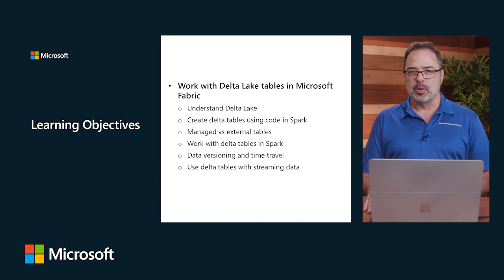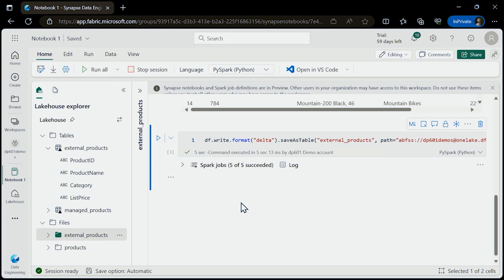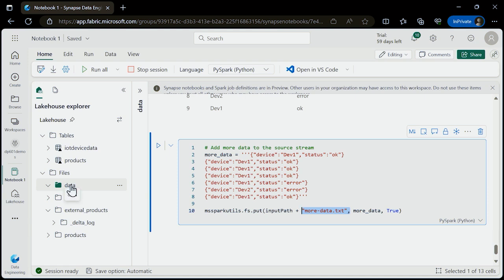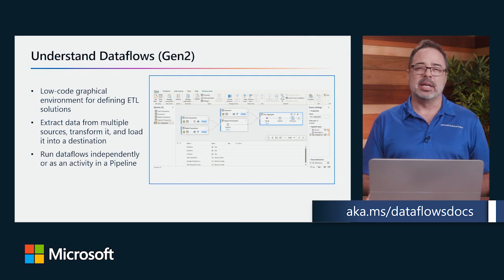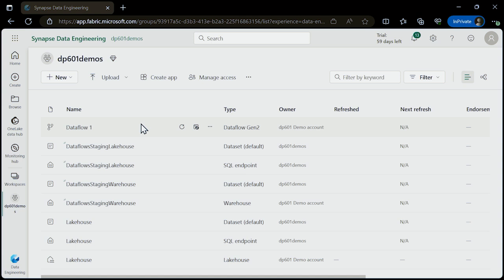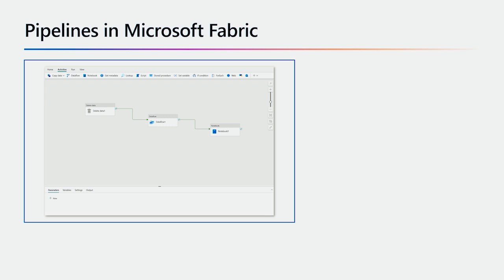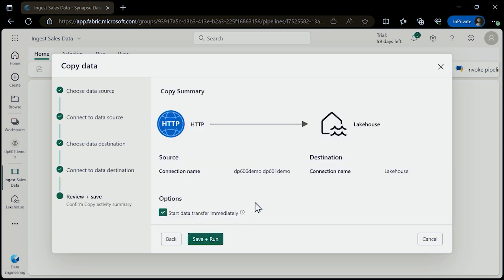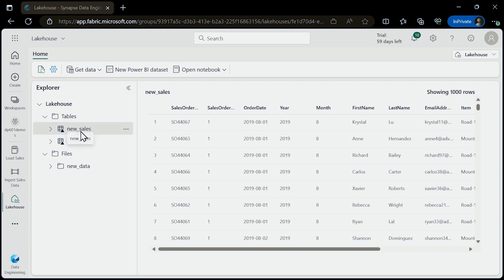Implementing a Data Lakehouse with Microsoft Fabric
🚀 Master Microsoft Fabric: Delta Lake, Dataflow Gen2, & Azure Data Factory 🚀

Welcome to our comprehensive tutorial on Microsoft Fabric! In this video, we dive into key components and workflows to help you get the most out of this powerful platform. Whether you're new to Microsoft Fabric or looking to sharpen your skills, this tutorial is perfect for you!

🔹 Work with Delta Lake Tables: Learn how to effectively manage and work with Delta Lake tables in Microsoft Fabric. We'll cover best practices, performance optimization, and how Delta Lake can enhance your data management strategies.

🔹 Ingest Data with Dataflow Gen2: Discover how to ingest data seamlessly using Dataflow Gen2. We’ll walk you through setting up and configuring data flows to ensure efficient and reliable data ingestion.

🔹 Use Azure Data Factory Pipelines: Gain insights into leveraging Azure Data Factory pipelines within Microsoft Fabric. Learn how to design, manage, and execute data integration workflows to streamline your data processes.

👉 Timestamps: 00:00 - Introduction 01:15 - Working with Delta Lake Tables 10:30 - Ingesting Data with Dataflow Gen2 20:45 - Using Azure Data Factory Pipelines 30:00 - Q&A / Wrap-Up